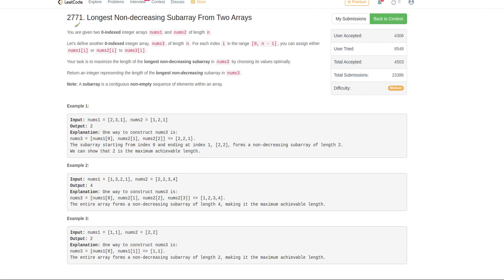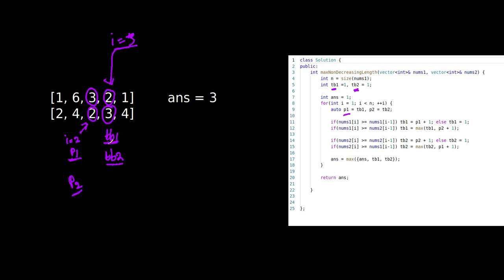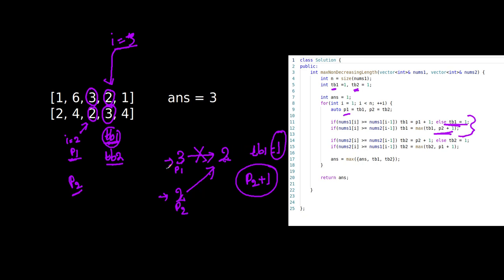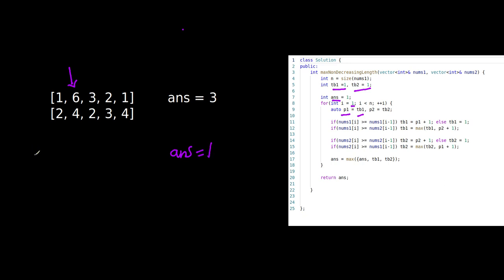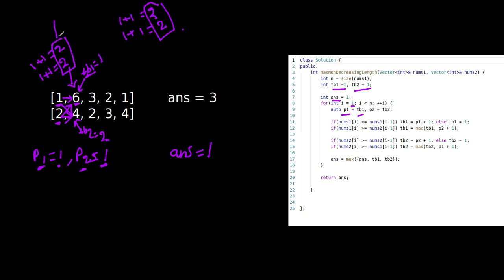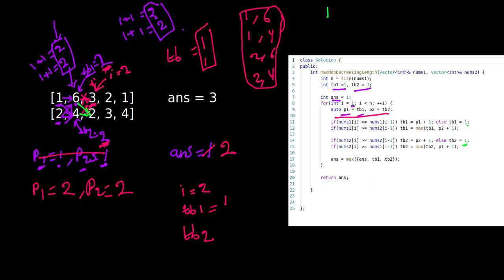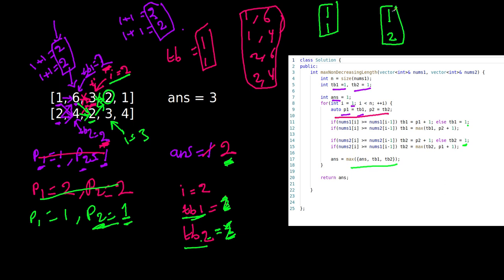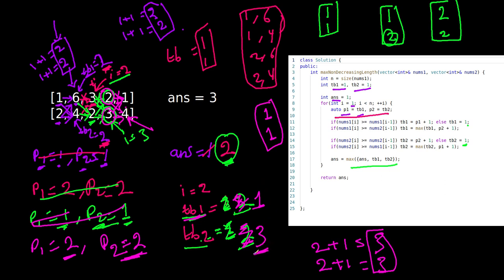[Eng] Leetcode Weekly Contest 353 | 2771. Longest Non-decreasing Subarray From Two Arrays